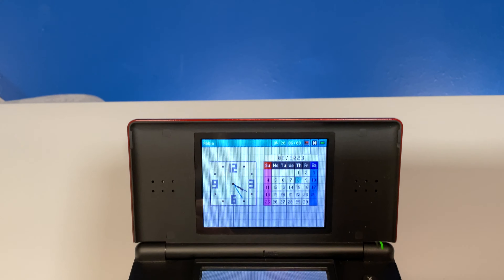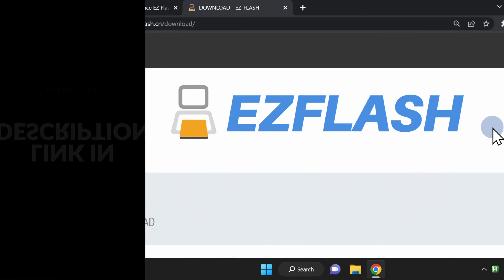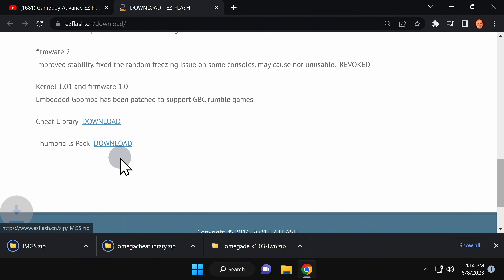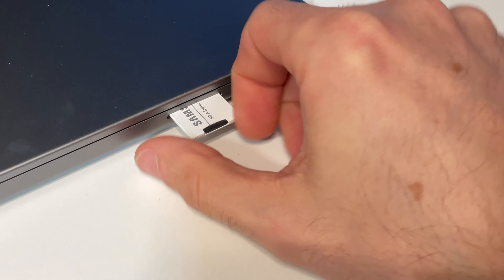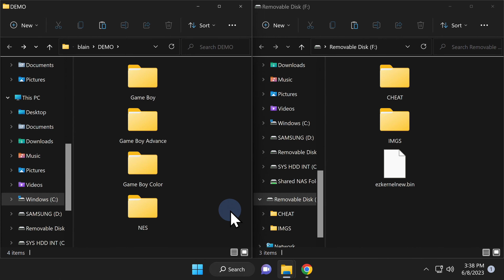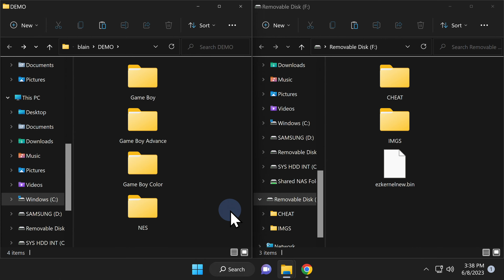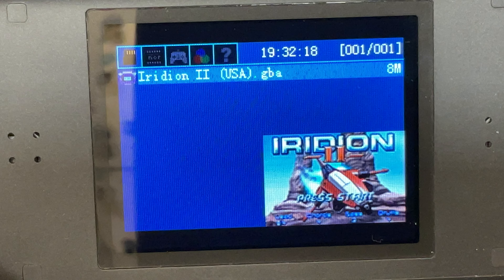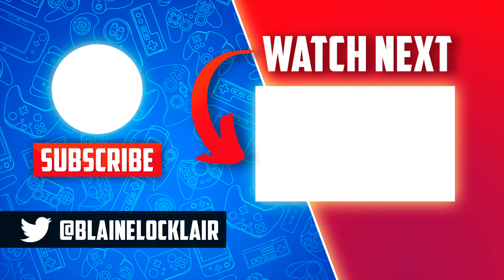Upgrade Your DS / DS Lite to Play 4000 Retro Games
Play your favorite GBA, GBC, GB, & NES games on your DS / DS Lite with this one upgrade.

🌐 𝐋𝐈𝐍𝐊𝐒 🌐

EZ Flash Omega Definitive Edition
(Amazon link)

PNY 32GB microSD Card
(Amazon link)